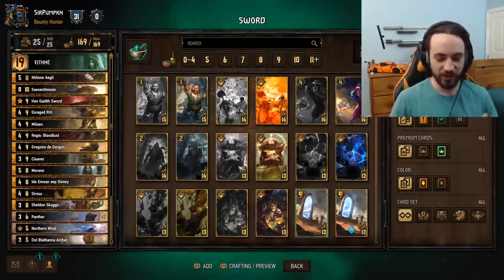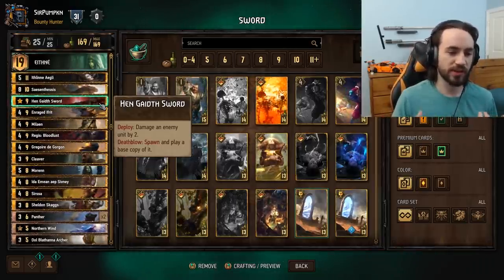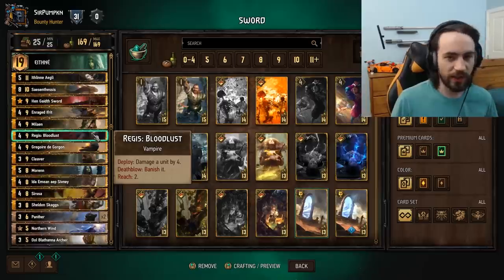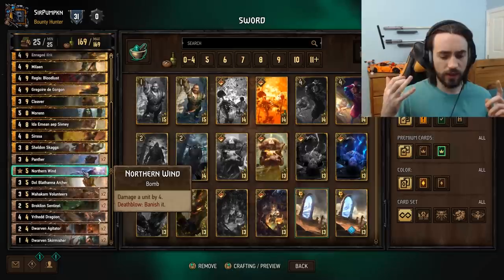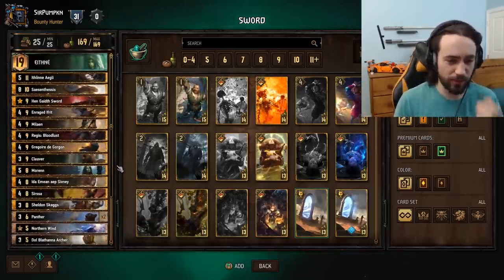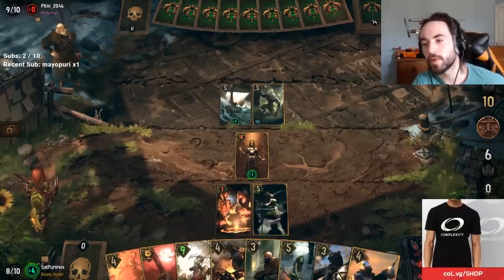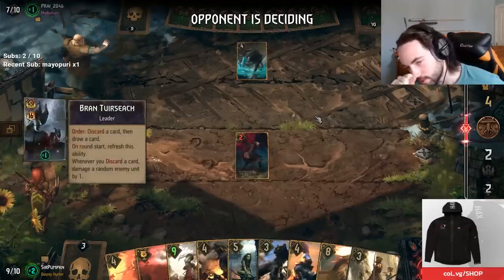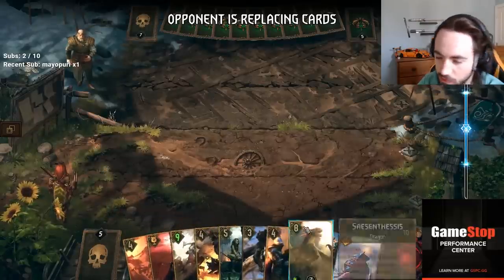[Gwent] Gaidth Sword Eithne ~ Guide and Gameplay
Crimson Curse Updated Midrange Eithne with Gaidth Sword
Game 1 vs Bran: 11:00
Game 2 vs Dettlaff: 24:05